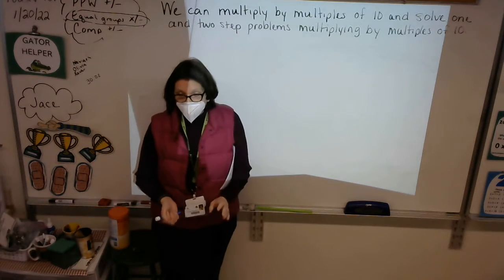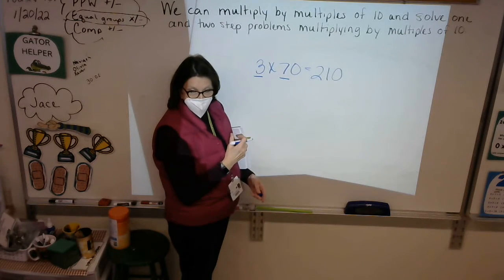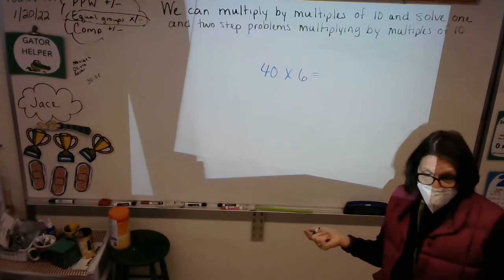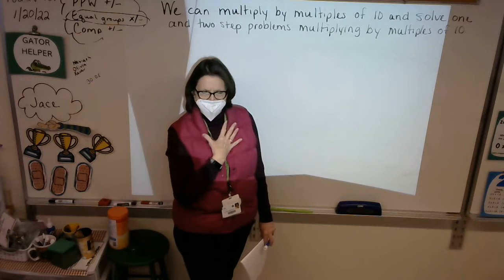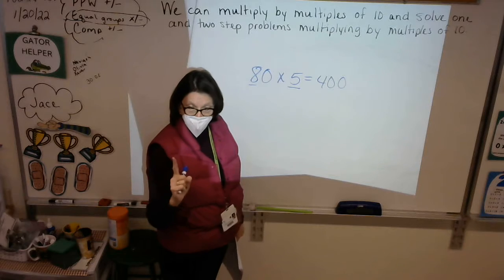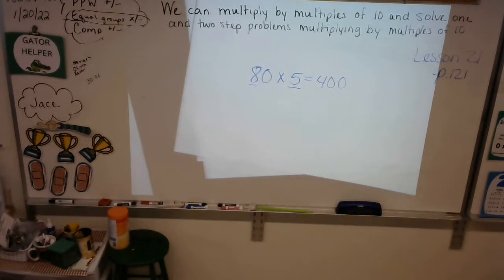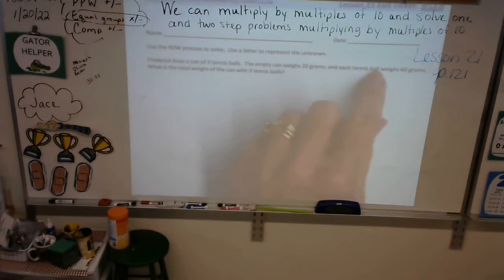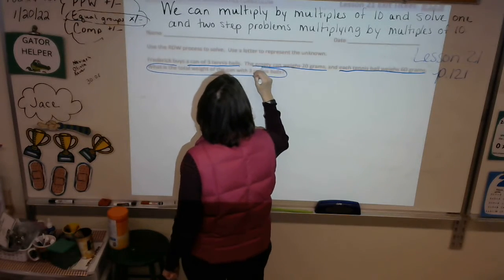Practice for Mutliplying by Multiples of 10